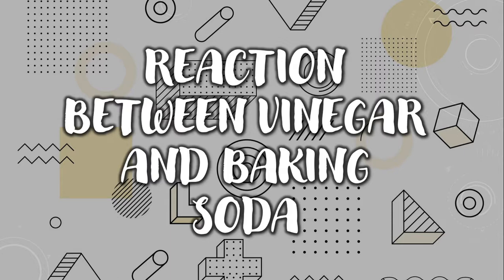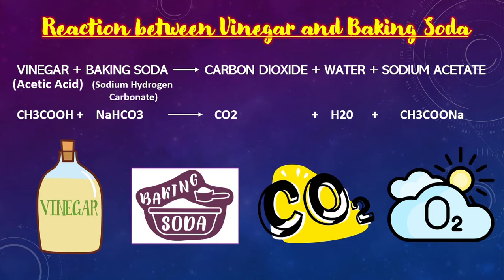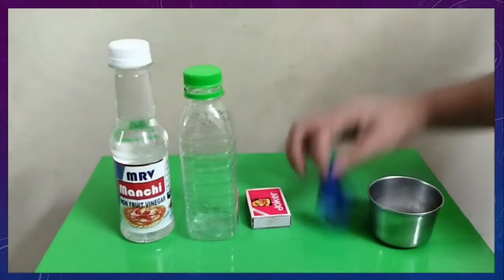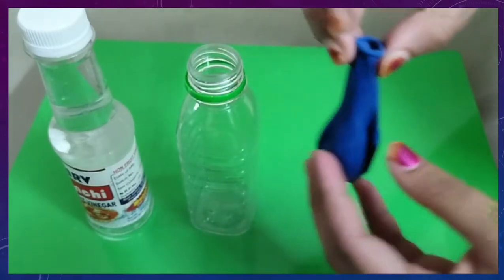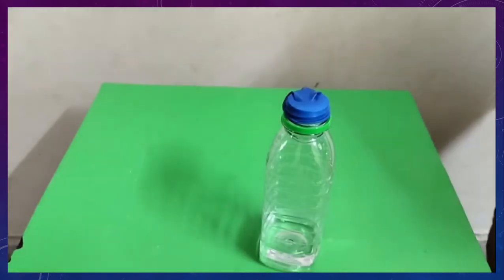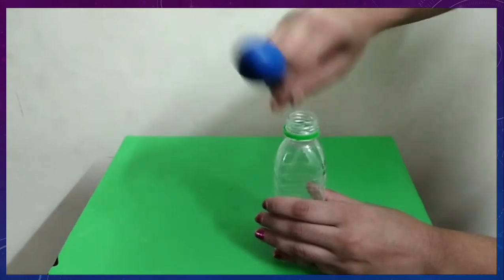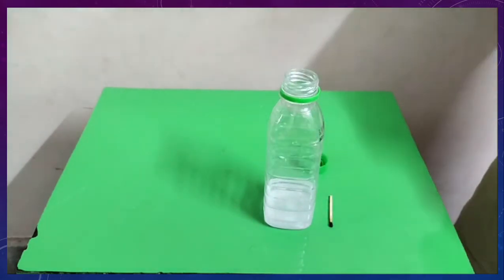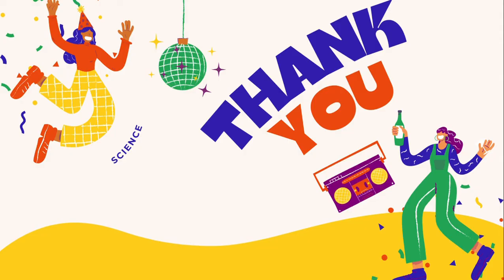Baking Soda and Vinegar Balloon Experiment || Known for knowledge